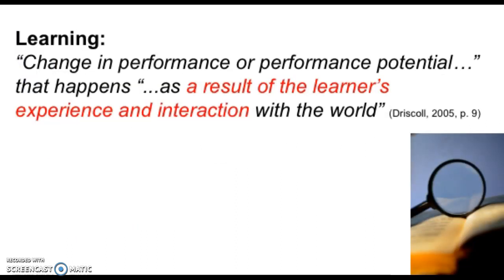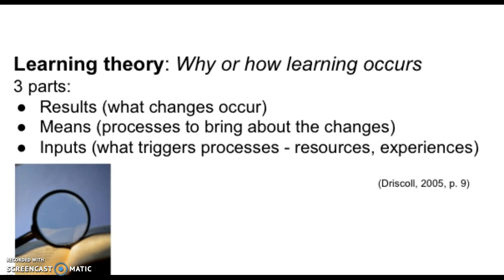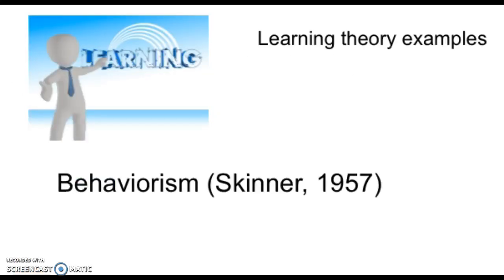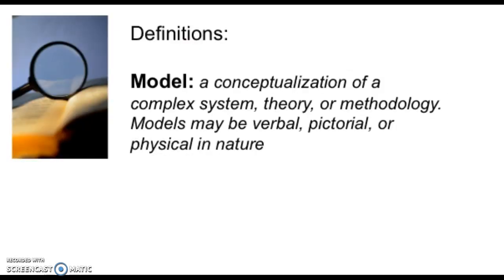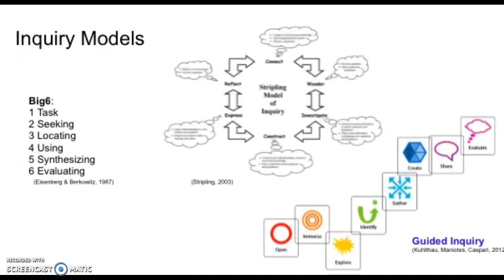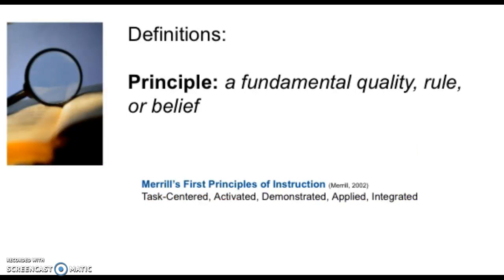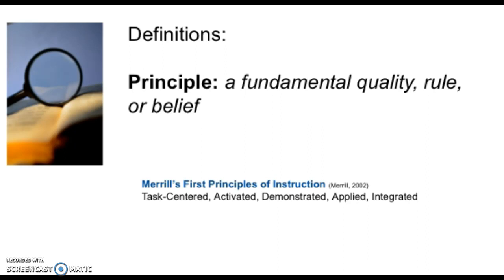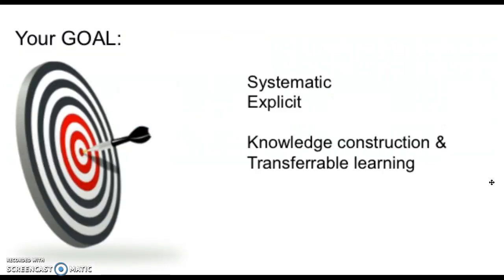Week 3 Theories Models Principles